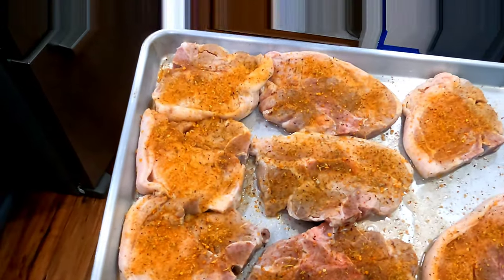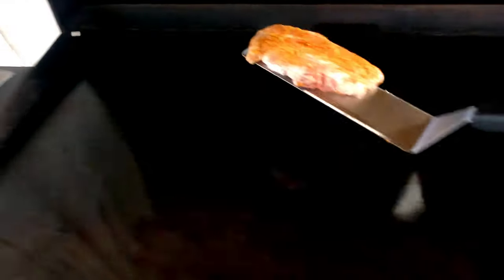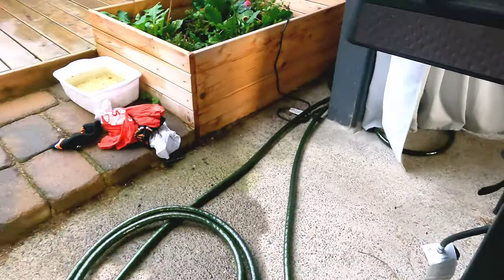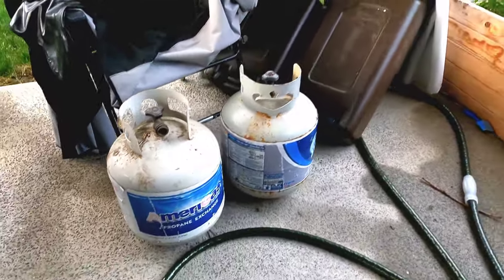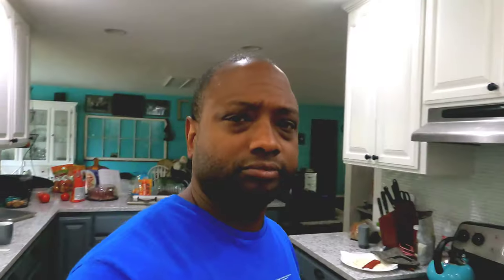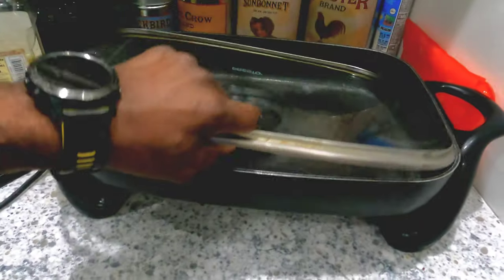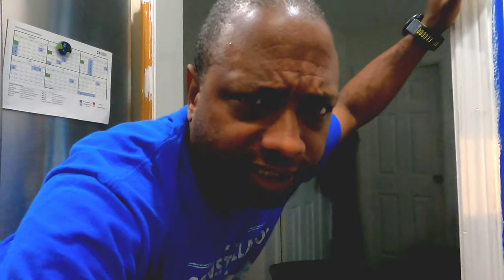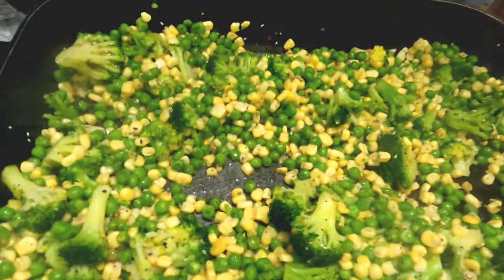I tried to Cook Pork chops on the Blackstone grill, But this happened.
Steam Diverter Silicone Pressure Release for Duo/Duo Plus
Steam Release Diverter (Lux Models)
Instant Pot Accessories Set
Instant Pot for Two Cookbook
Instant Pot Sealing Rings, Twin Pack
Meal Planner
The High-Performance Planner
The High-Performance Planner Half-year pack: 3 Planners=6-month supply

If you have a YouTube Channel, you should check out Tube-Buddy

Great all-purpose lens – Canon EF-S 18-135mm f/3.5-5.6 IS STM Lens

Awesome Tripod / Monopod - COMAN KX3232

Fantastically affordable Lav mic - BOYA BY-M1